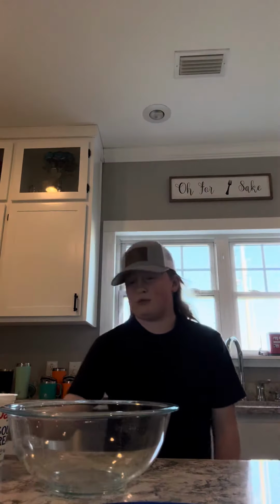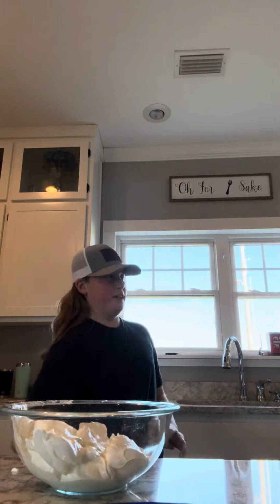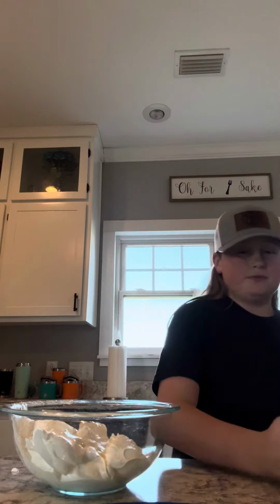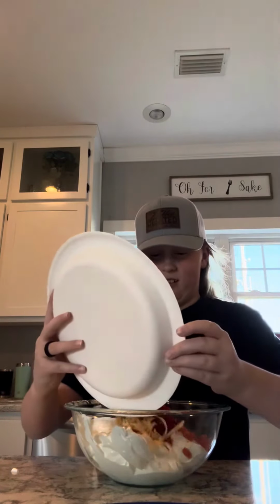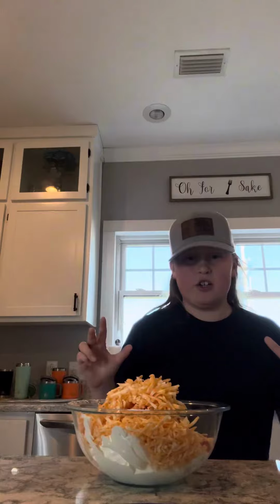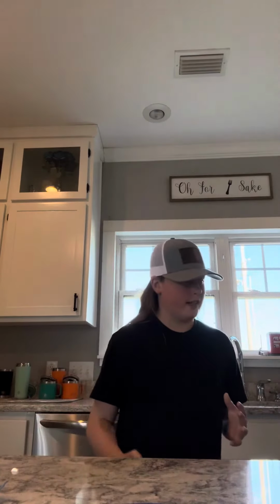Beach dip( 200 pumped by logo bogo)